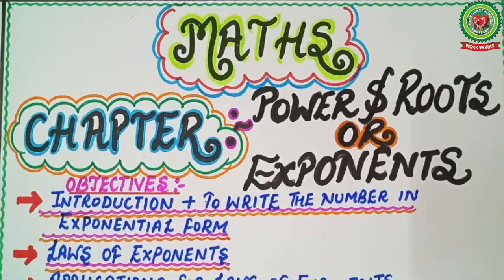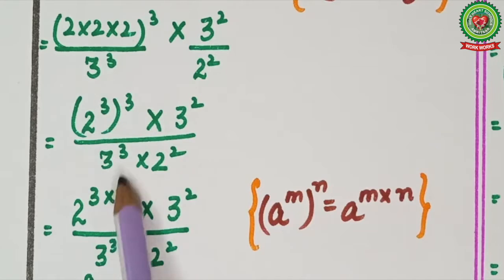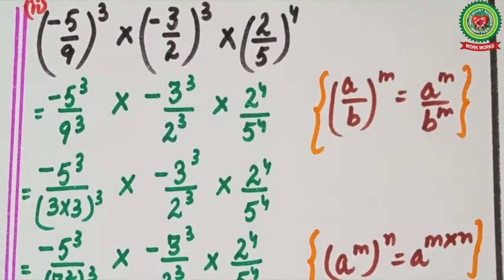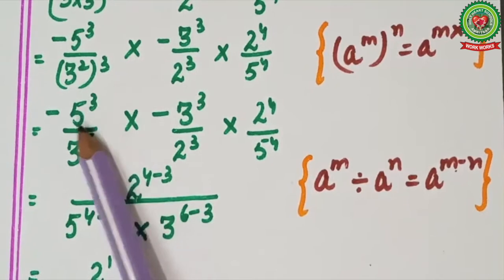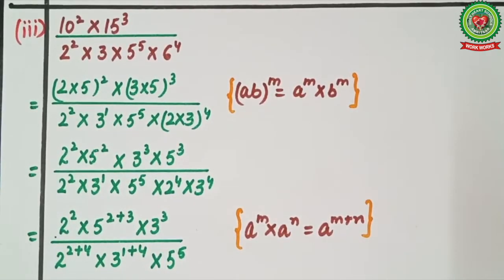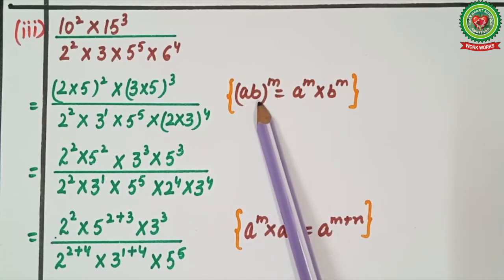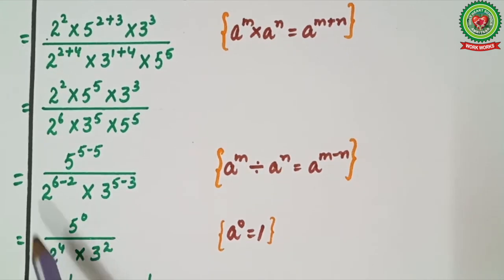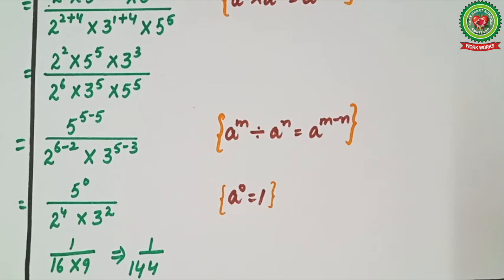Exponent Smiplify|Class 7|Maths|Holy Heart Schools